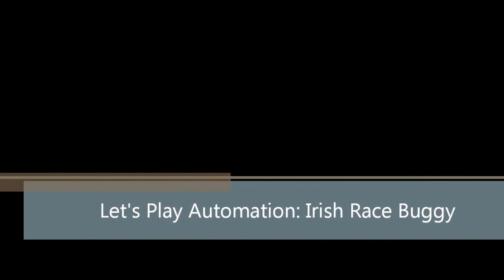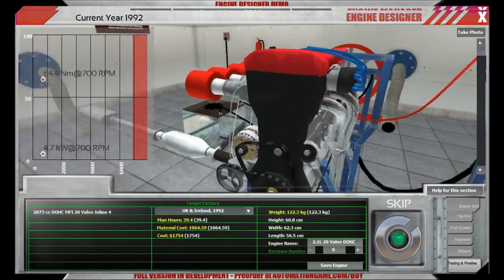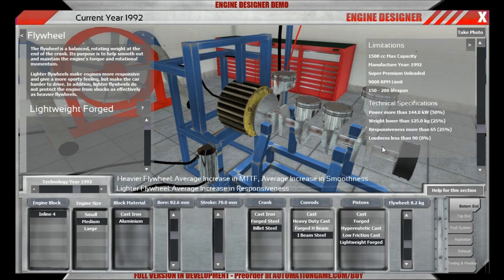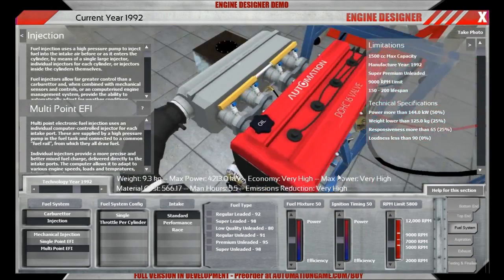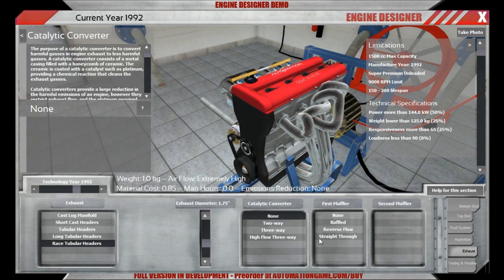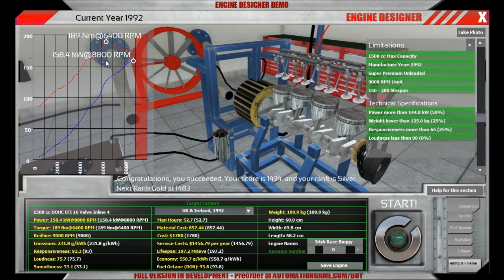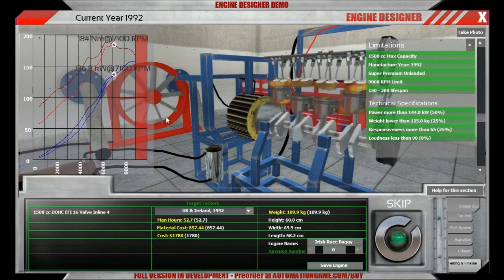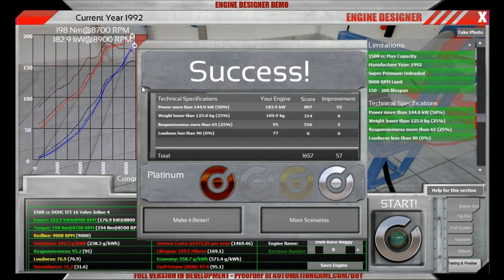Irish Race Buggy - Automation Demo Video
Learn how to build an Irish Race Buggy in this demo video for Automation.

Follow Automation at GameSpot.com!